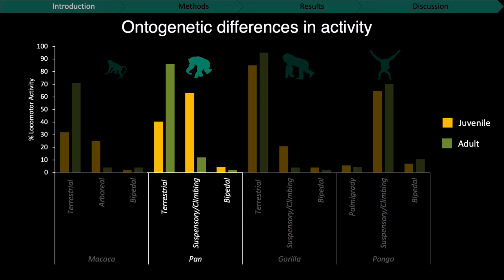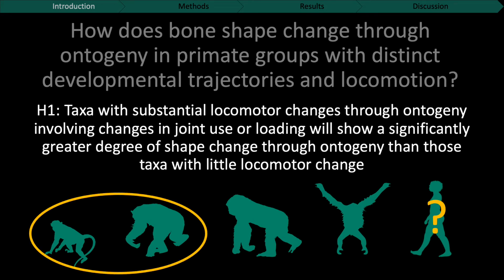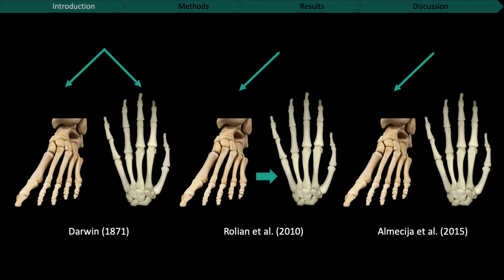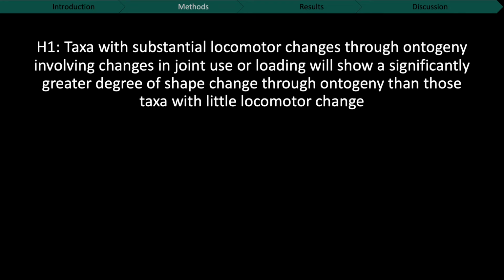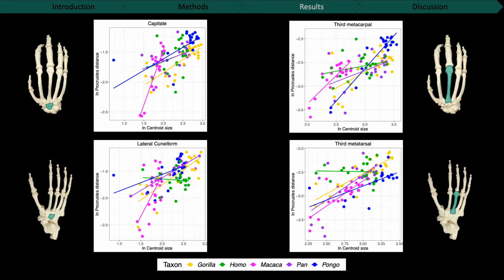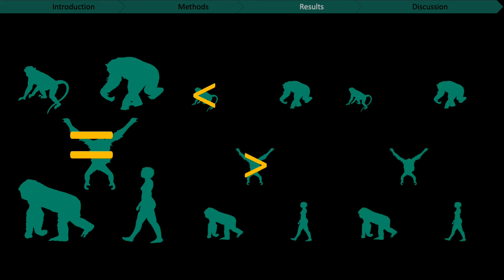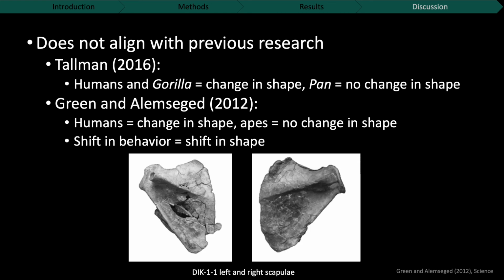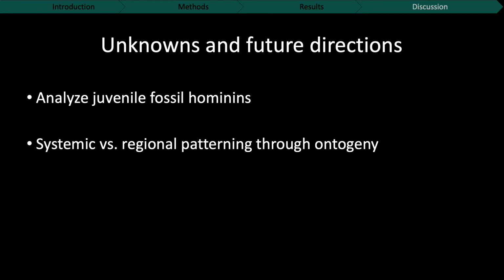The ontogeny of shape and integration in the hands and feet of catarrhine primates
AAPA 2020 Presentation -Skeletal Biology Session 10:30 am, Thursday, April 16, 2020